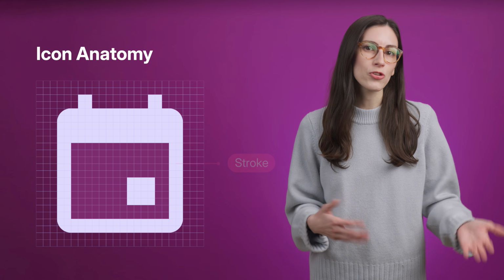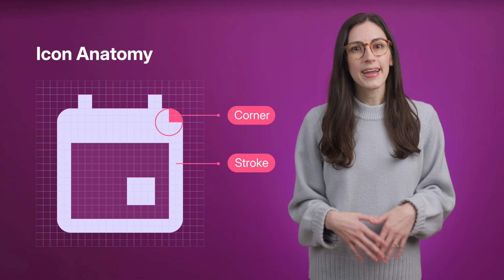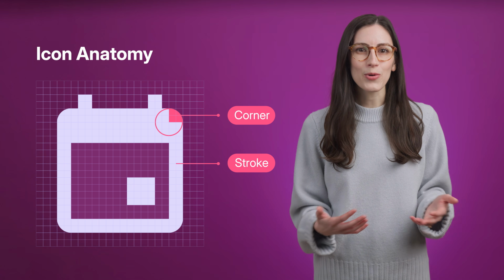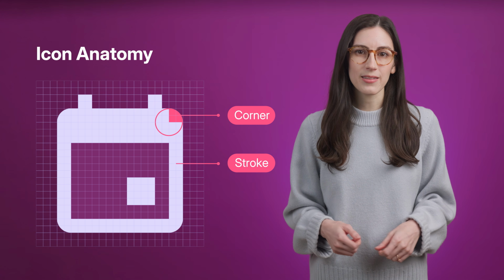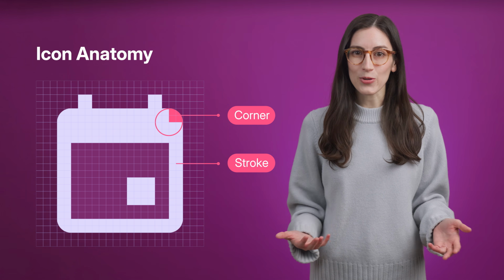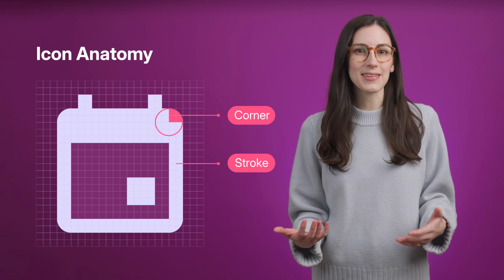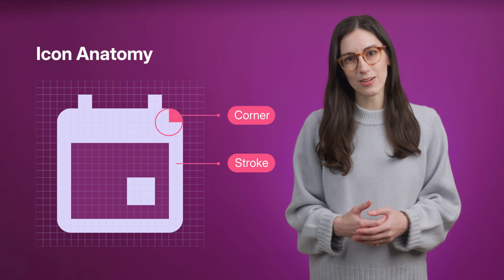Anatomy of Good Icons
Icon clarity is shaped by consistent layout, stroke thickness, and the handling of exterior and interior corners.

Chapters:
00:00 Introduction
00:11 Icon Layout
00:31 Icon Anatomy
00:57 Strokes
01:53 Corners
02:42 Conclusion